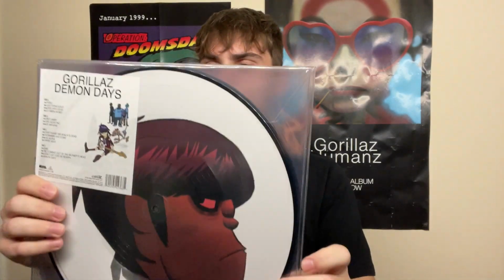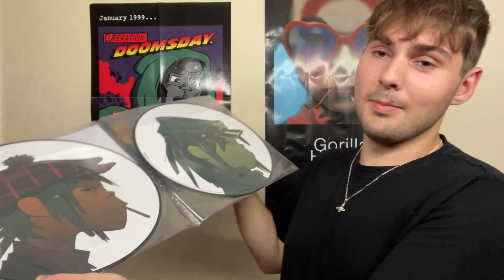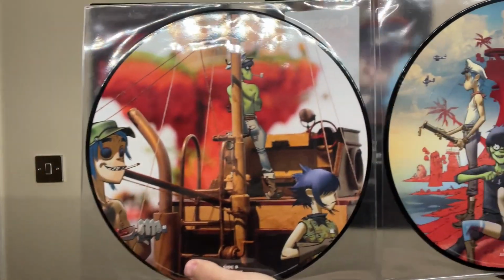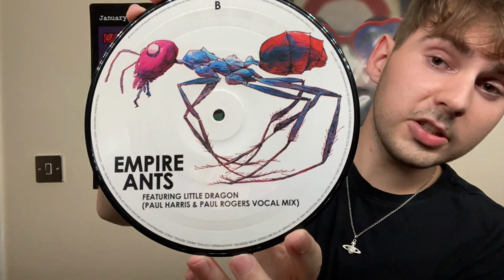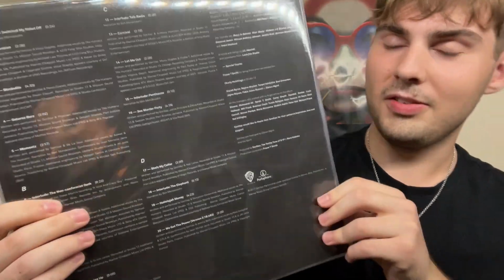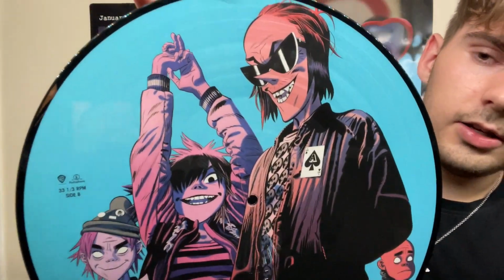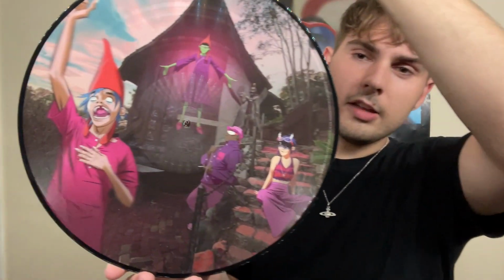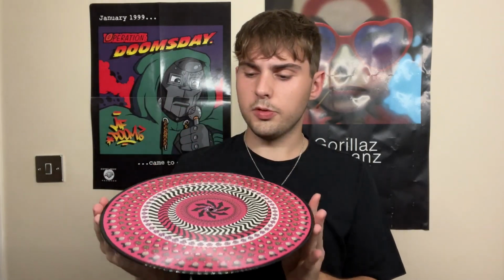Gorillaz Vinyl Picture Discs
Here is my collection of rare Gorillaz picture discs throughout phases 2 to 7!

Timestamps:
Intro - 0:00
Demon Days Picture Disc - 1:20
Feel Good Inc. 7" Picture Disc - 3:35
Plastic Beach Picture Disc - 4:34
Doncamatic 7" Picture Disc - 6:06
Humanz Picture Disc - 7:00
The Now Now Picture Disc - 8:35
Cracker Island Assai Records Obi Strip Numbered Picture Disc - 10:34
Cracker Island Blood Records Zoetrope - 12:44
Outro - 14:14